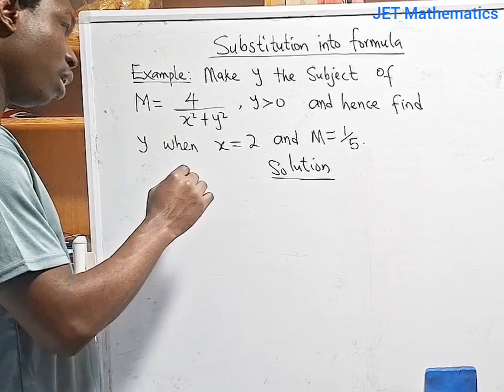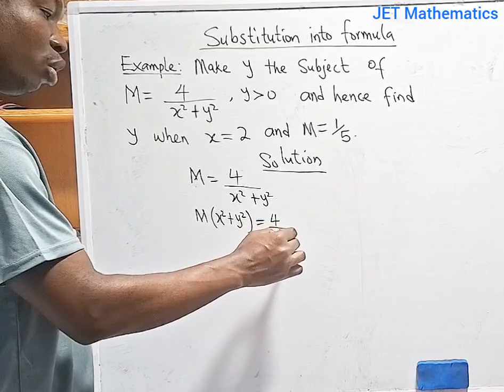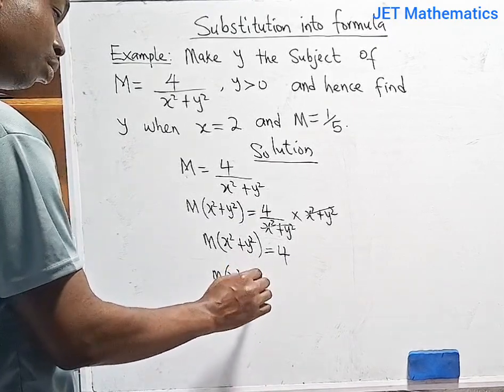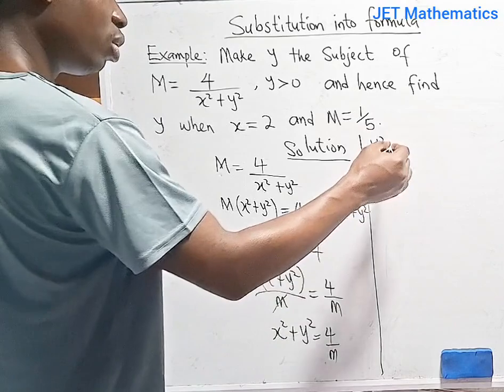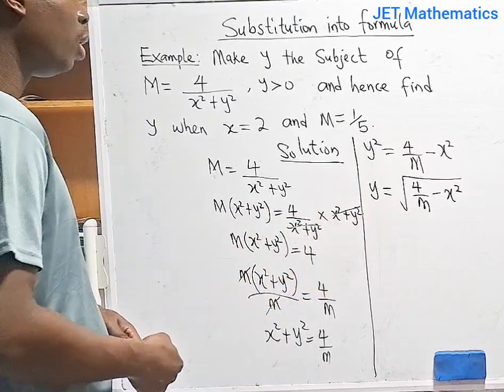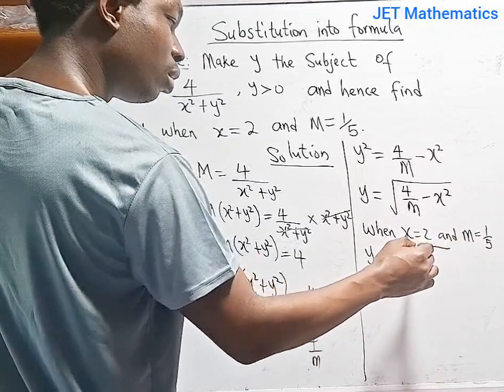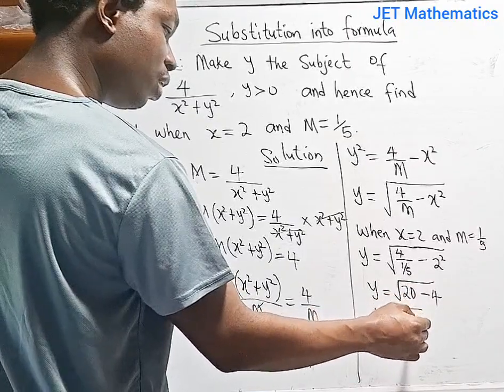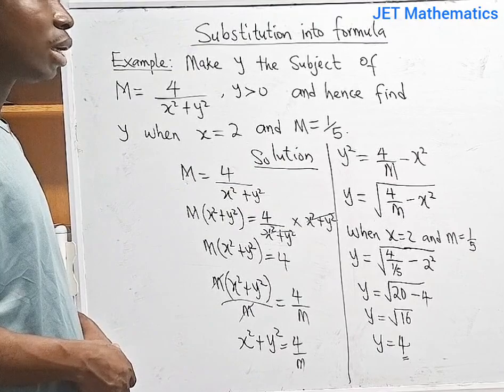Substitution into formula